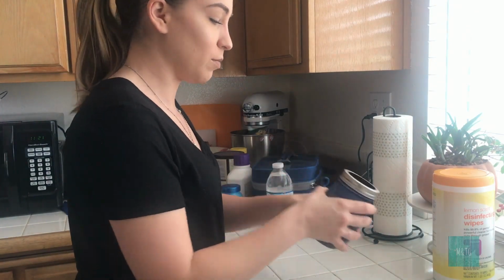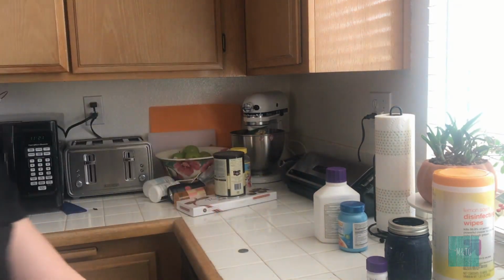CLEANING KITCHEN CABINETS & TOP OF REFRIGERATOR | PART 2 | FROM TOP TO BOTTOM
Hey Guys! Welcome to part 2 of my kitchen cabinet cleaning from my new series "From Top To Bottom". I hope you guys enjoy my very first project in this series. I am so happy to have these cabinets cleaned and the top of the fridge clean and rid of the extra junk that seems to accumulate up there! As I mentioned in the video, these cabinets are a bit torn up and worn, and it looks as though they might have been re-sealed before being properly cleaned. But I feel good knowing I did my best to give my kitchen cabinets a nice cleaning! And the vinegar/water solution did a great job, I will be using it again in the future for sure! I was so aware while filming how unorganized my cupboards are! So I do plan to go through, get rid, and donate! Let me know what else you would like to see!

💖 Ashley